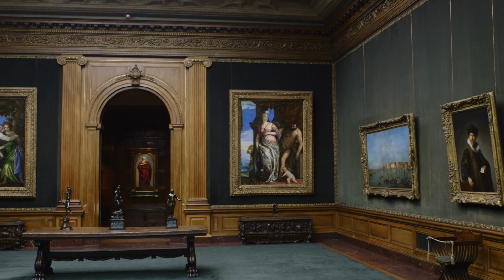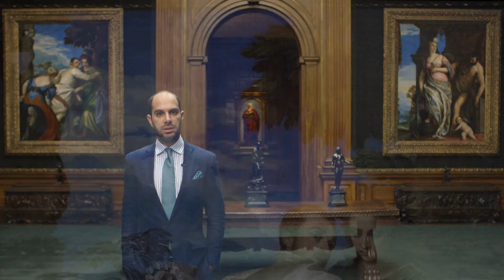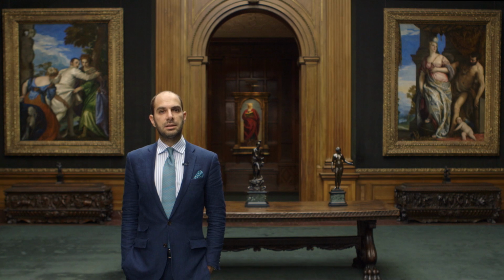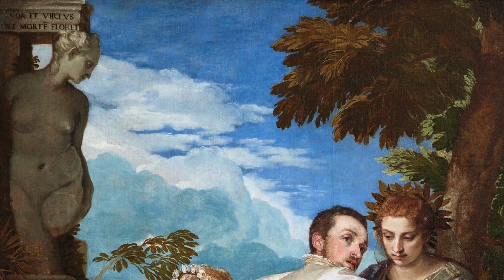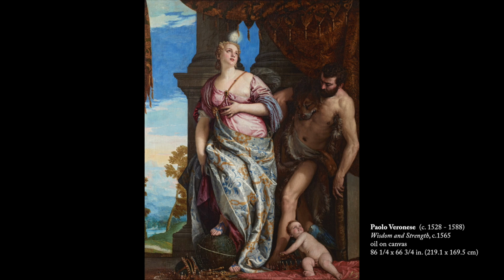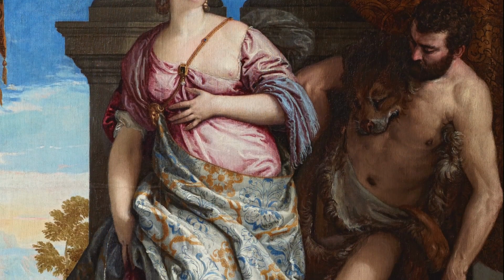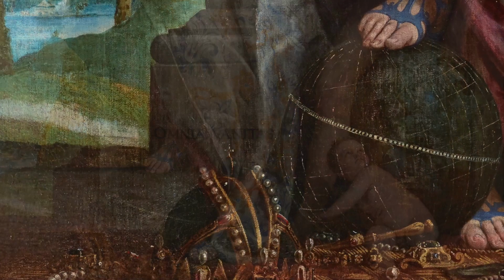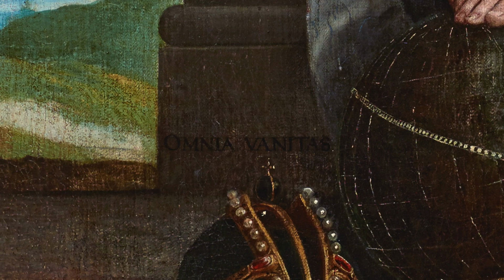Veronese at The Frick Collection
Xavier F. Salomon, Chief Curator at The Frick Collection, discusses two paintings (The Choice Between Virtue and Vice and Wisdom and Strength) by Paolo Veronese. Henry Clay Frick purchased them in 1912 and they remain hanging in the same location today as they did when the house was first built.